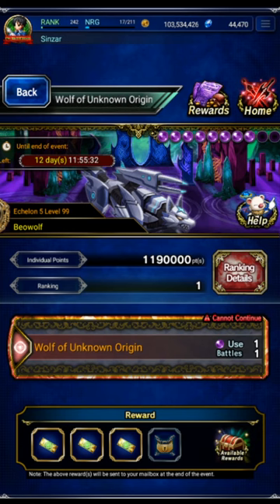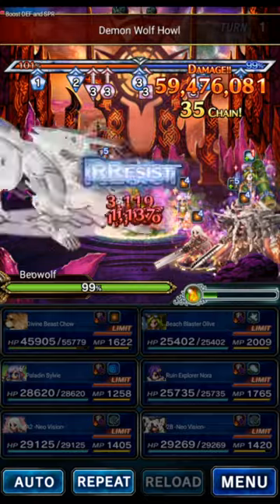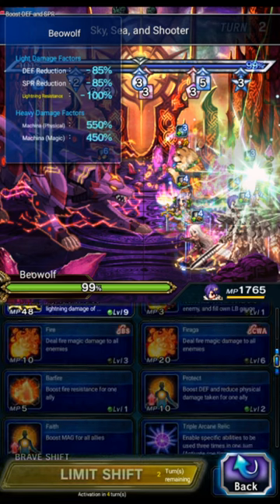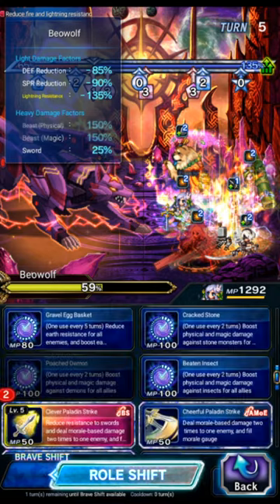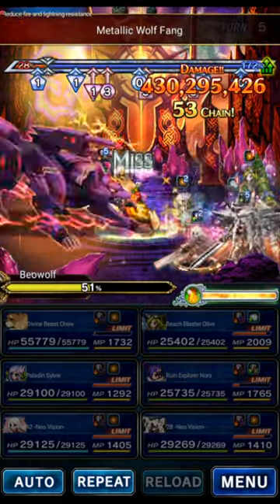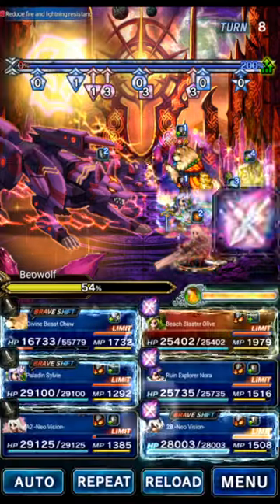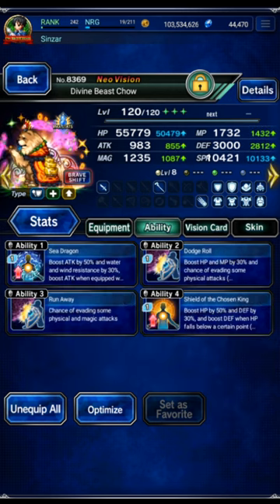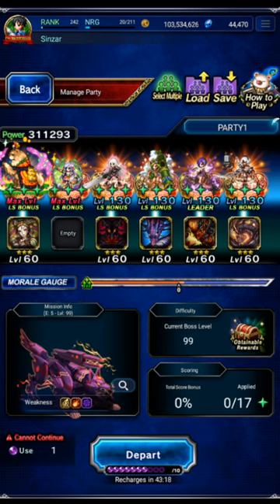Beowulf without Rain, Duane, Melissa, Abigail (Rank 1)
For all of you asking for a no Melissa, etc clear! Team Actions

Timestamps
Fight Start 0:00
Team Gear 12:40